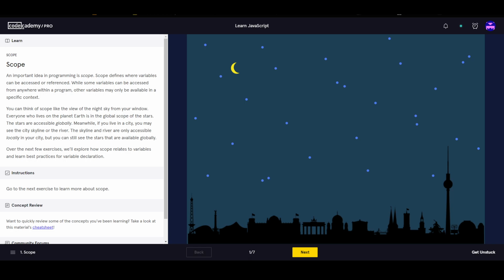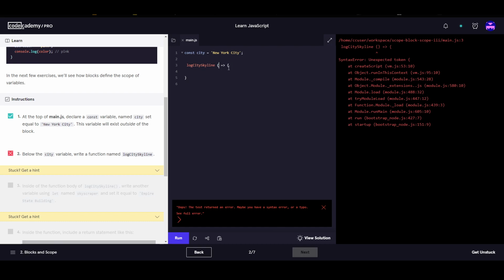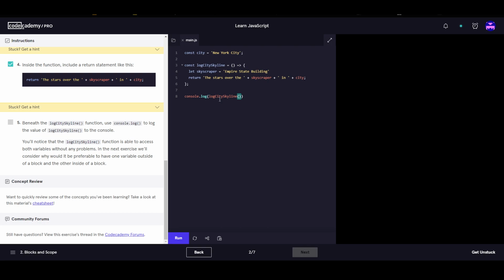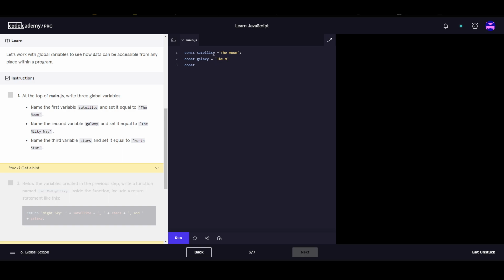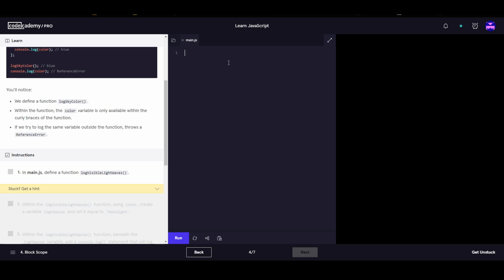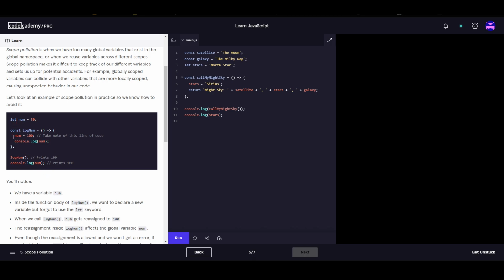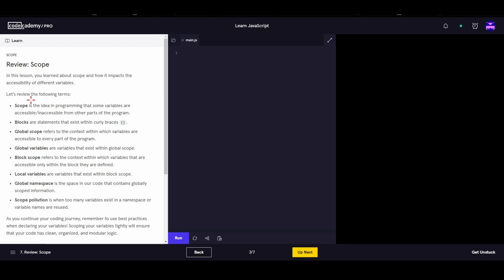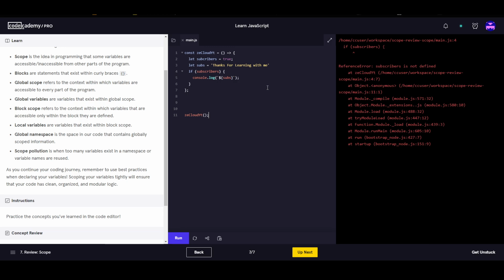Coding Solo: Learn JavaScript, Scope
I've been trying to learn to code over the years, so here we go. I'm currently using Codecademy to learn. As explained in the video this series is more of a personal reference for possible future endeavors.